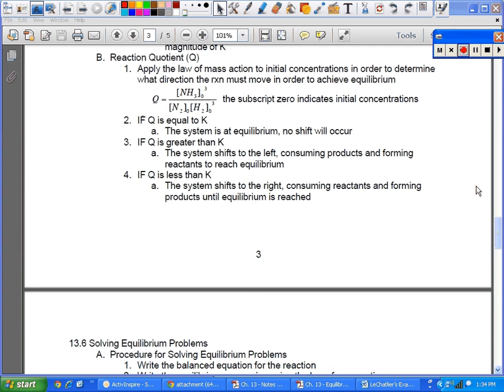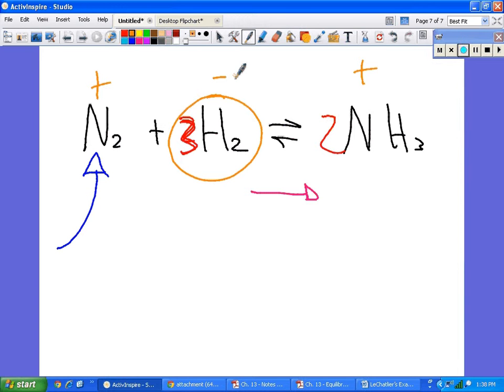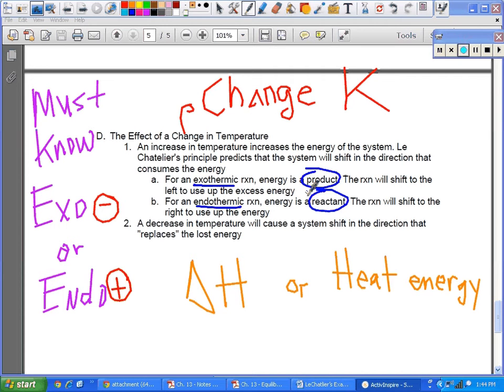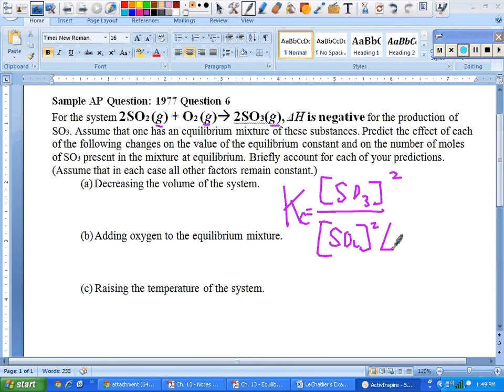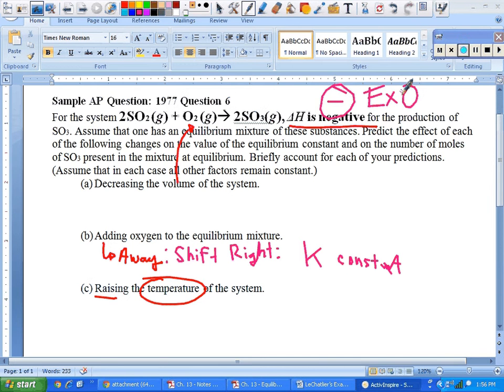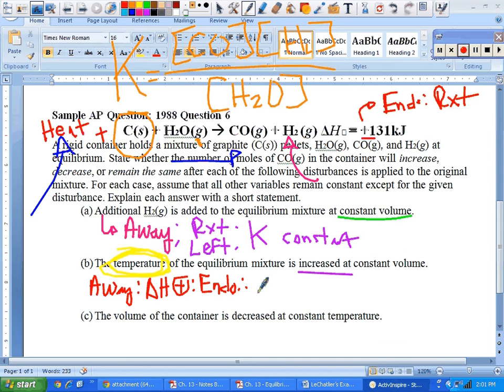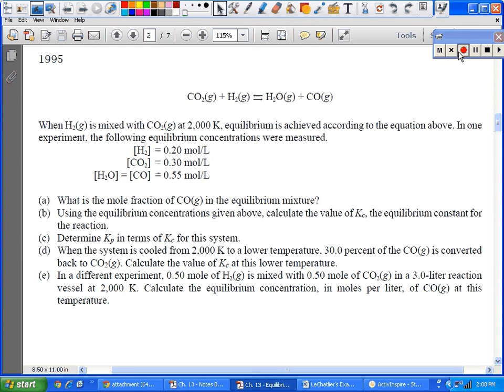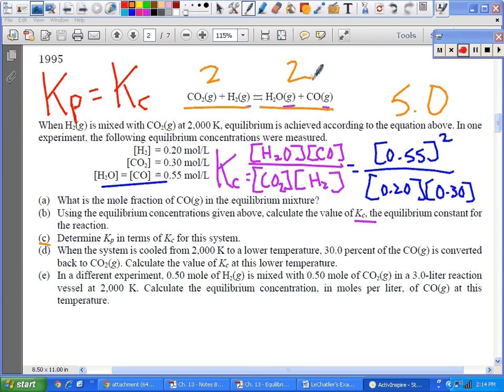Ch 13 Equilibrium Review II 3 21 13